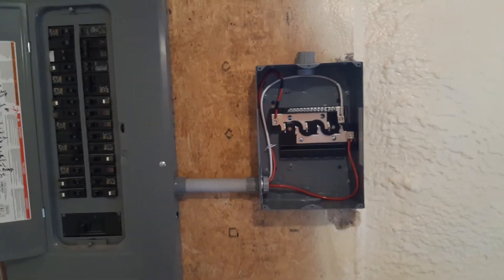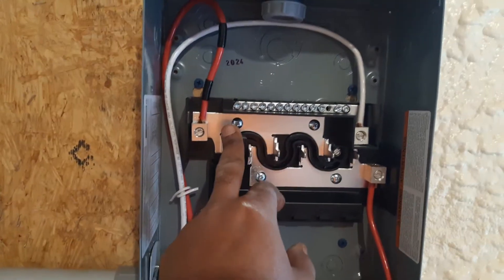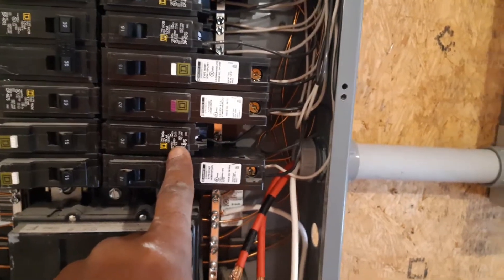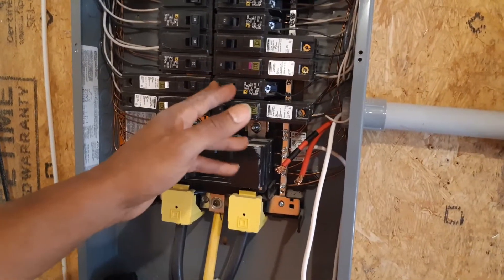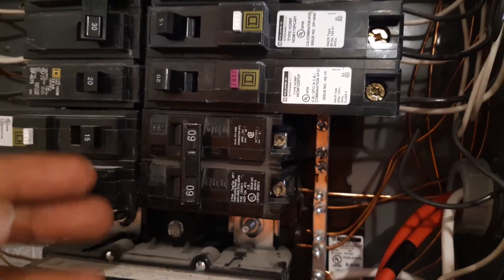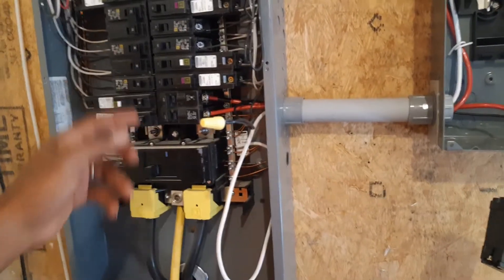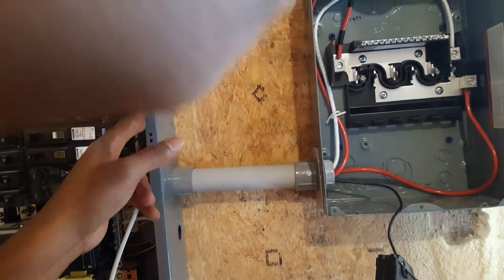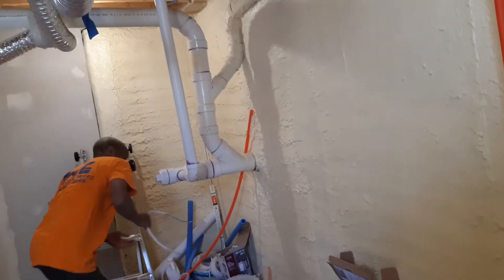How to install sub panel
Main panel is full I am going to show you how to get around that using a sub panel